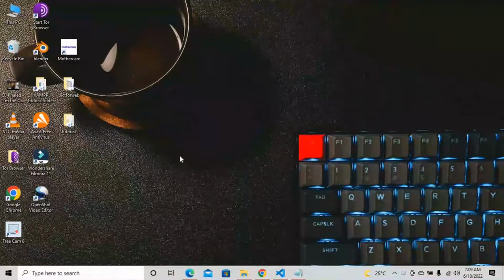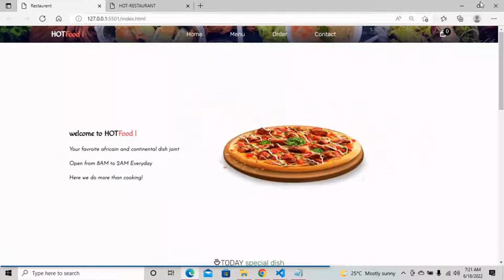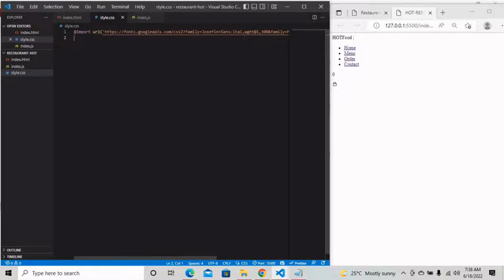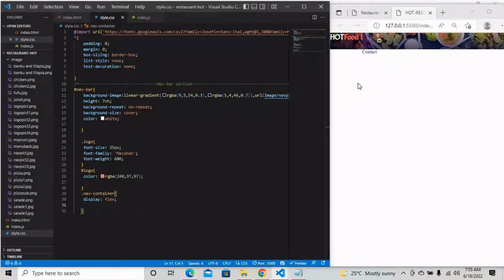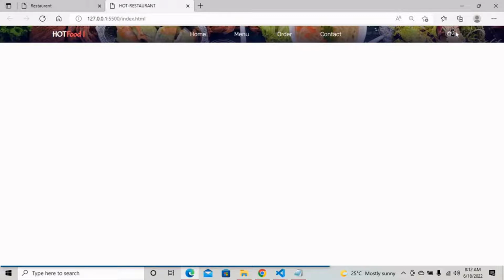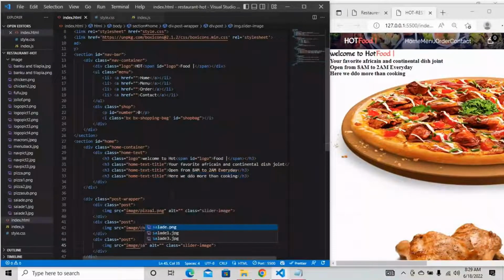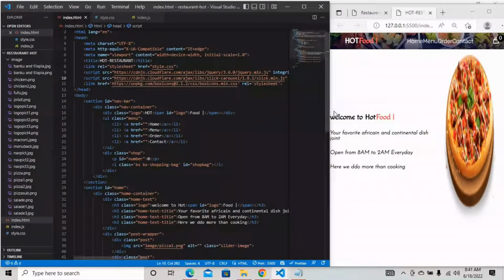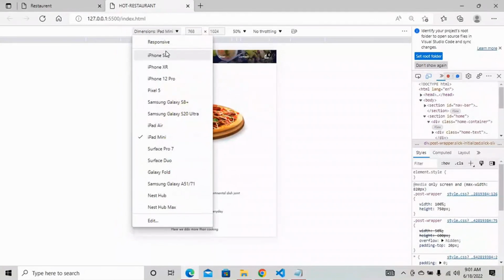Hot Restaurant web series part1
In this project, a responsive restaurant website with a shopping cart app will be created. This guide is appropriate for beginners.